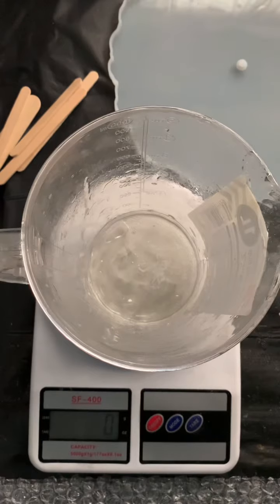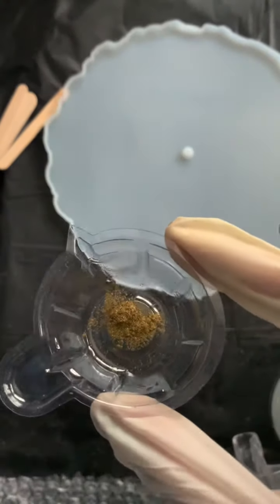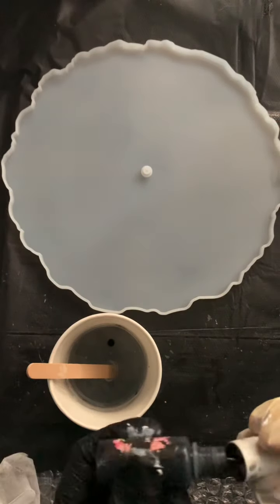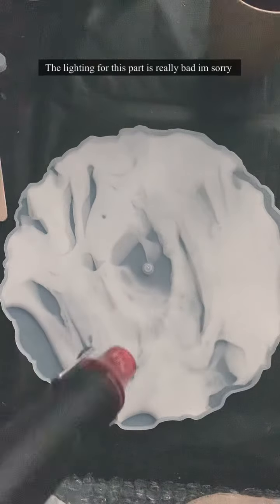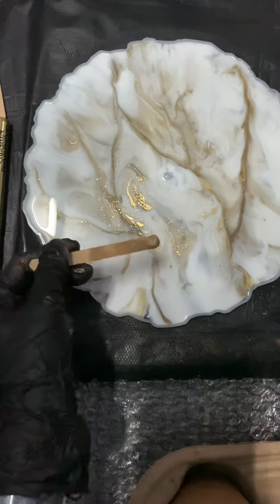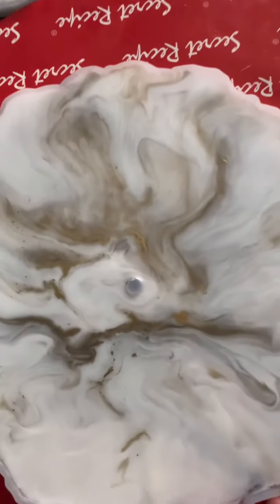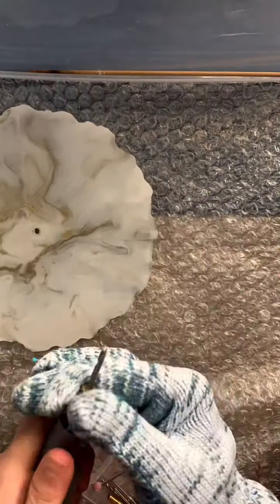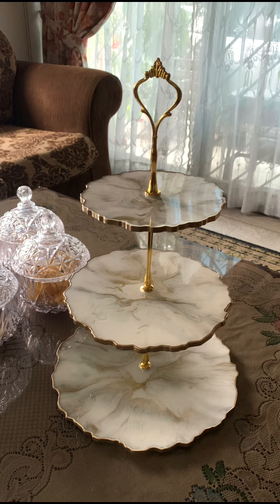STUDIO VLOG #1 : MAKING 3-TIER RESIN MARBLE TRAY (WATCH ME RESIN)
STUDIO VLOG #1 : Making 3-Tier Marble Resin Tray (WATCH ME RESIN)

Assalamualaikum

It’s been a longg time since I last posted and i’m really sorry 🥴

I’m going to share with you a simple tutorial on how I make my 3-Tier Resin Marble Tray.

Let me know if you want me to put a list on the products that I’m using in this ♥️

Product list:

SO ENJOYYYY

Till then take care, stay safe and please stay at home everyone

P/S: *I’m truly sorry because my English is not that good hope you guys can understand my simple resin tutorial.

Editing : VLLO apps, Canva app (thumbnail)
Light: Affordable Ring Light from Shopee.My